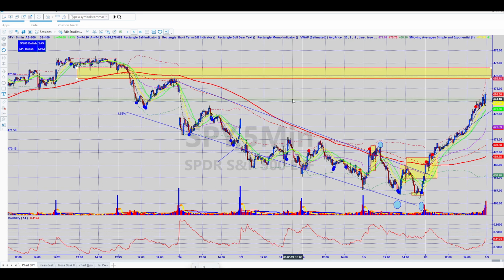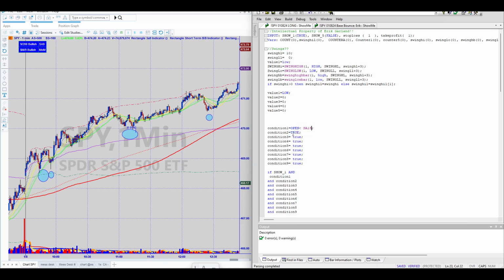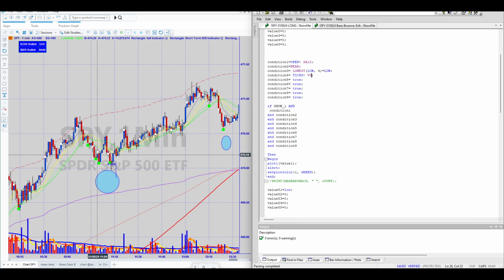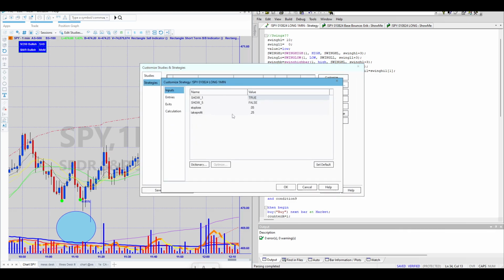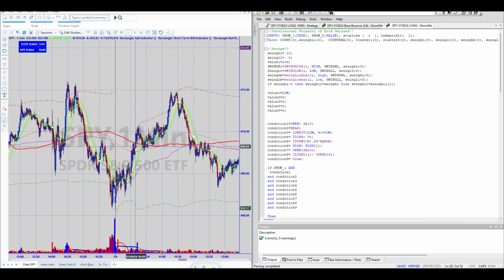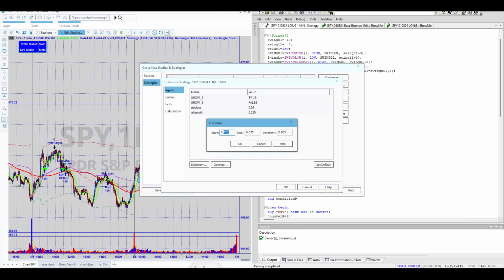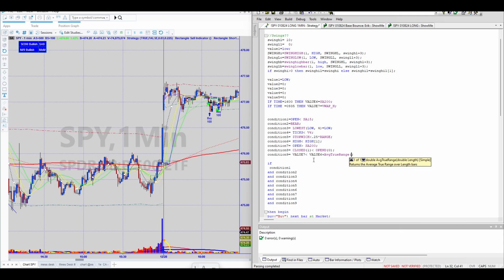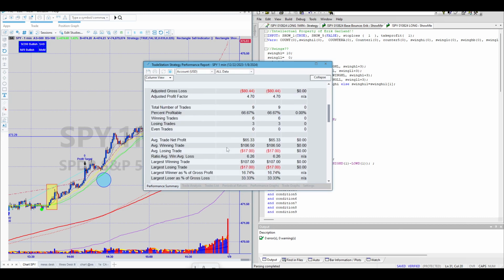NightClass was Quiet Tonight..coding for pullbacks on spy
Wow...I did not plan to be on here so long.  It paid off.  Today I added to my codes..observing for daily gaps, using LOWEST function, and made a strategy out of it. A to Z.   Today I also learned how to use the datetime feature to compute the span of time and how to make arrays, I will go over this tomorrow!  Enjoy!!